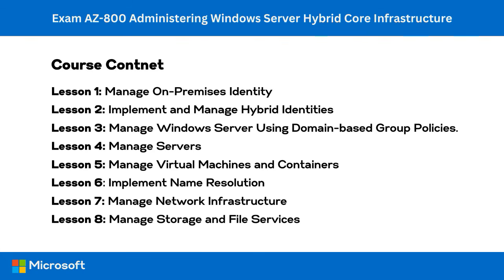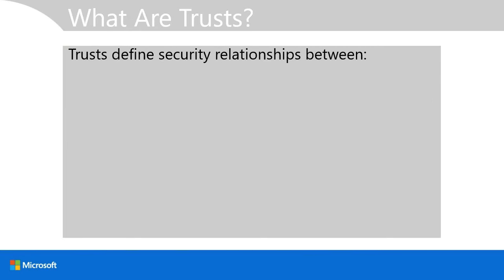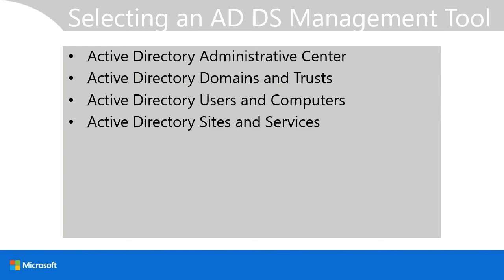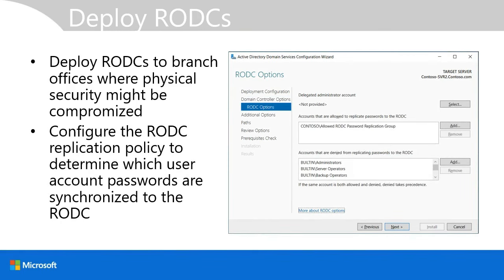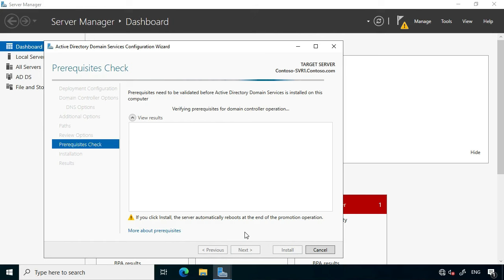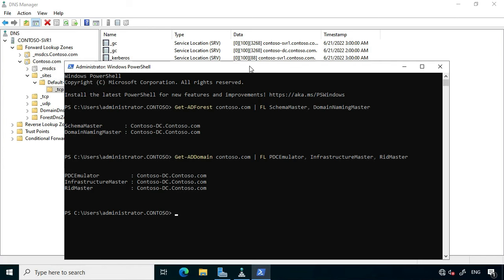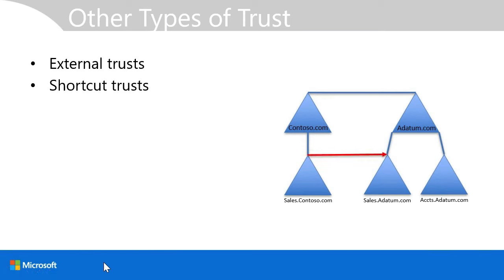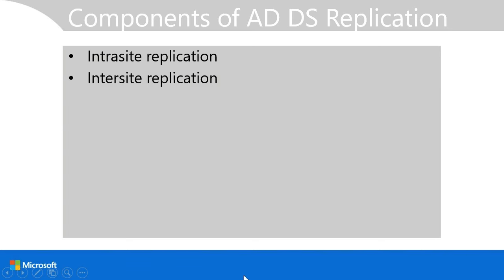Exam AZ 800 Administering Windows Server Hybrid Core Infrastructure Full Course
*Chapters*

*Introduction*
    1. Exam AZ-800 Administering Windows Server Hybrid Core Infrastructure: Introduction

*Lesson 1: Manage On-premises Identity*
    0:04:00  Learning objectives
    0:04:53  1.1 Overview of Active Directory
    0:23:02 1.2 Deploy and manage AD DS domain controllers
    0:43:35  1.3 Configure and manage multi-site, multi-domain, and multi-forest environments
    1:06:14  1.4 Create and manage AD DS security principals: Part 1
1:20:38 1.5 Create and manage AD DS security principals: Part 2

*Lesson 2: Implement and Manage Hybrid Identities*
    1:31:34  Learning objectives
    1:32:15  2.1 Implement Azure AD Connect
    1:56:44  2.2 Integrate Azure AD, AD DS, and Azure AD DS

*Lesson 3: Manage Windows Server Using Domain-based Group Policies*
    2:15:34  Learning objectives
    2:16:11  3.1 Overview of Group Policy
    2:30:11  3.2 Implement Group Policy in AD DS: Part 1
    2:42:18  3.3 Implement Group Policy in AD DS: Part 2
    2:59:18  3.4 Implement Group Policy Preferences in AD DS
    3:07:01  3.5 Troubleshoot Group Policy application

*Lesson 4: Manage Servers*
    3:19:40  Learning objectives
    3:20:14  4.1 Manage Windows Servers in a hybrid environment: Part 1
    3:35:06 4.2 Manage Windows Servers in a hybrid environment: Part 2
    3:44:29  4.3 Manage Windows Servers and workloads by using Azure services

*Lesson 5: Manage Virtual Machines and Containers*
    3:58:24  Learning objectives
    3:59:04  5.1 Manage Hyper-V and guest VMs: Part 1
    4:12:02  5.2 Manage Hyper-V and guest VMs: Part 2
    4:24:32  5.3 Create and manage containers
   4:32:40  5.4 Manage Azure VMs that run Windows Server: Part 1
4:48:33 5.5 Manage Azure VMs that run Windows Server: Part 2

*Lesson 6: Implement Name Resolution*
    5:04:14  Learning objectives
    5:04:53  6.1 Install the DNS server role
    5:18:43  6.2 Configure forwarding and root hints
    5:31:16  6.3 Configure recursion and delegation
    5:42:26  6.4 Implement DNS zones
    6:02:57  6.5 Configure DNS records
    6:13:51  6.6 Implement advanced DNS
    6:27:21  6.7 Integrate Windows Server DNS with Azure DNS private zones

*Lesson 7: Manage Network Infrastructure*
    6:35:36  Learning objectives
    6:36:09  7.1 Overview of IP addressing
    7:00:06  7.2 Manage on-premises IP addressing with DHCP
    7:24:27  7.3 Implement IPAM
    7:38:47  7.4 Manage on-premises IP addressing with IPAM
   7:38:47 7.5 Manage DHCP and DNS with IPAM
    7:55:38  7.6 Implement on-premises network connectivity: Part 1
    8:14:32 7.7 Implement on-premises network connectivity: Part 2
    8:31:56  7.8 Implement hybrid network connectivity

*Lesson 8: Manage Storage and File Services*
    8:38:17  Learning objectives
    8:38:56  8.1 Configure Windows Server storage
    8:58:30  8.2 Manage Windows Server storage
    9:10:27  8.3 Configure and manage Windows Server file shares
    9:33:49  8.4 Configure BranchCache
    9:41:03  8.5 Implement DFS
    9:49:30  8.6 Configure DFS replication
    9:57:11  8.7 Configure and manage Azure File Sync

*Summary*
    10:10:23  Exam AZ-800 Administering Windows Server Hybrid Core Infrastructure: Summary

please consider buying us a coffee. We'd really appreciate it!

We appreciate your likes and comments on our videos, and we encourage you to share our channel with your loved ones.*